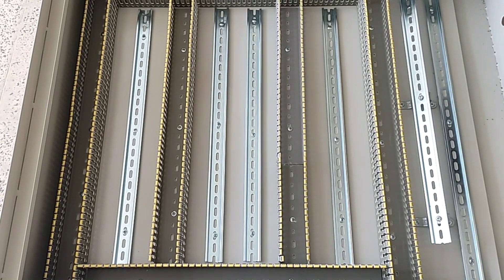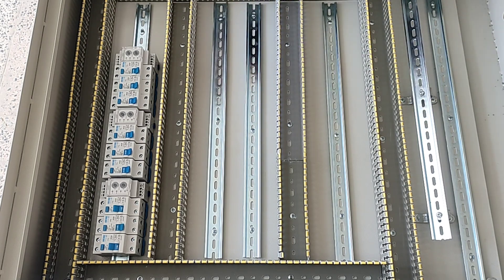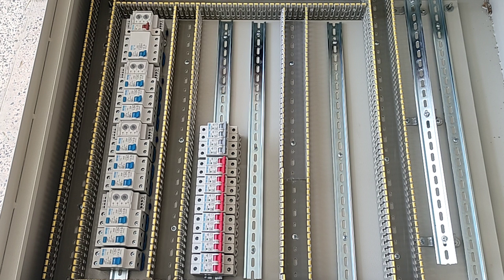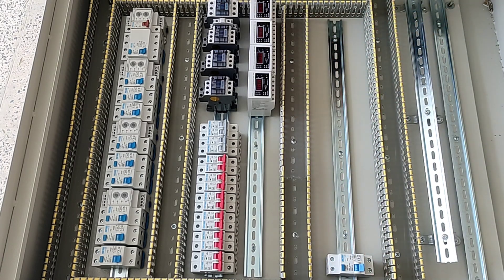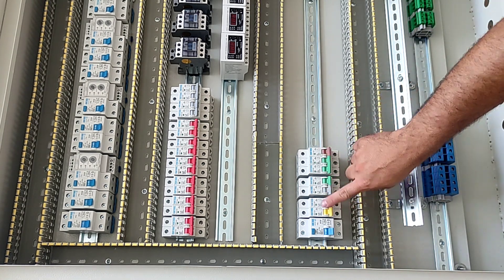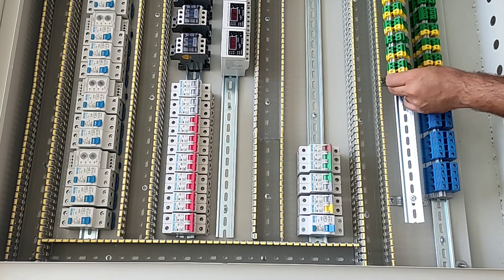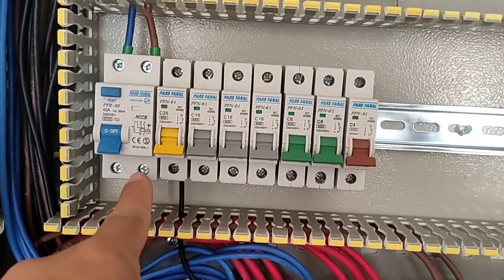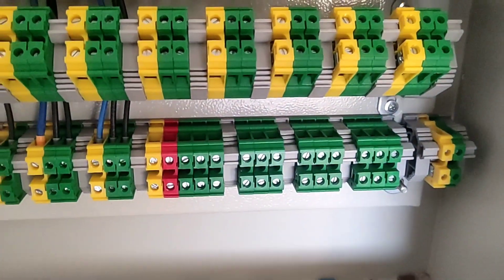Industrial electrical panel wiring toturial(all details)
In this video, we assemble and wire an industrial switchboard from start to finish
In this switchboard, I use all kinds of protective equipment such as rccb switches, miniature switches, three-phase monitoring relays, current controller relays, etc.
I hope the video is useful and you enjoy it